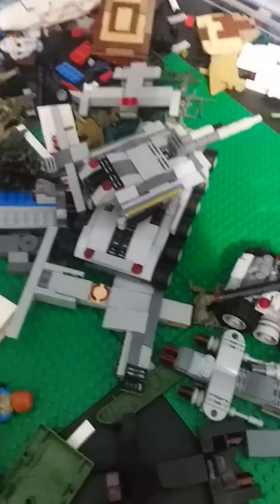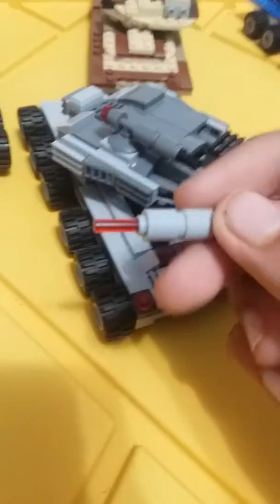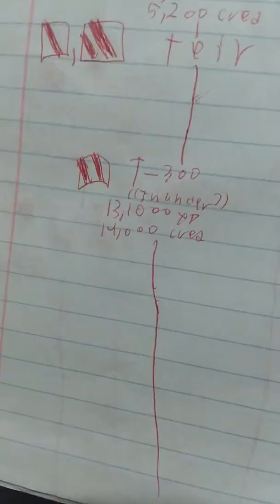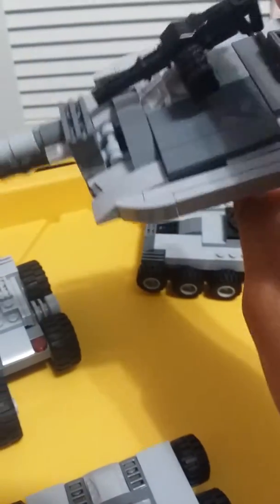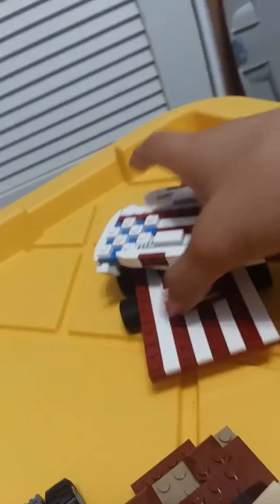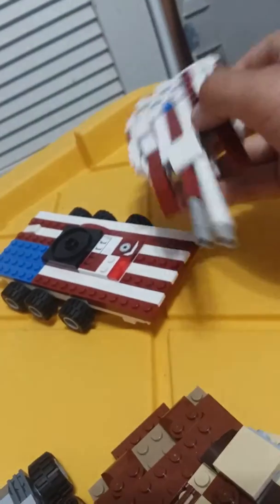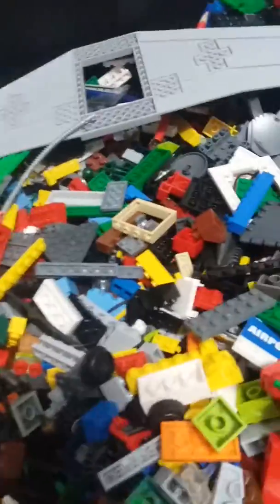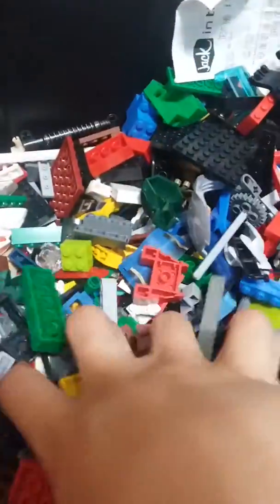Talking about my Lego stuff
Ok

So today I am talking about my Lego tanks for a majority of the video, also there is me talking a little bit about my channel and my "little" Lego bin (2000+ legos) and yea